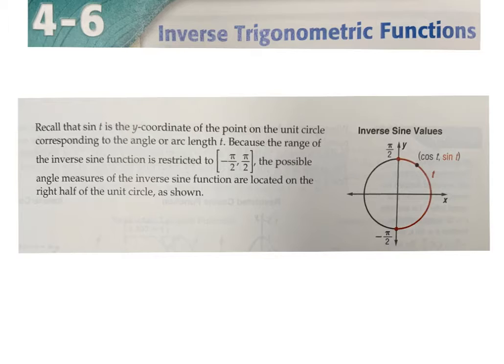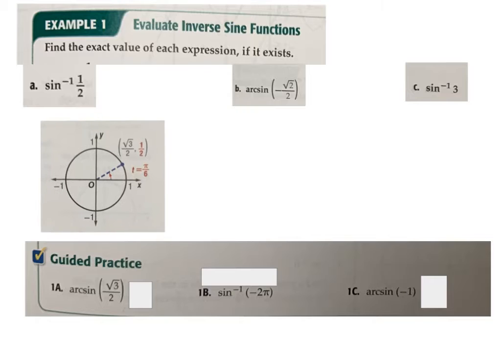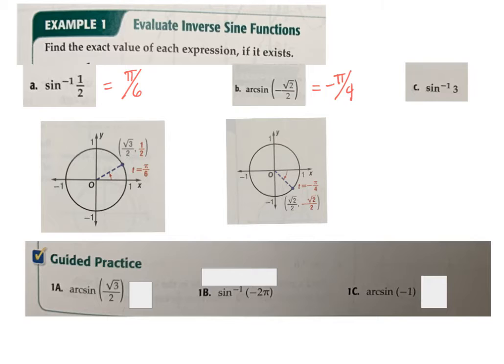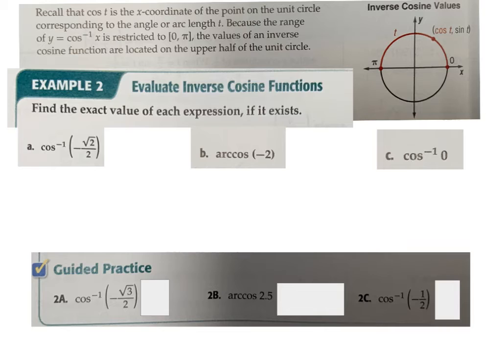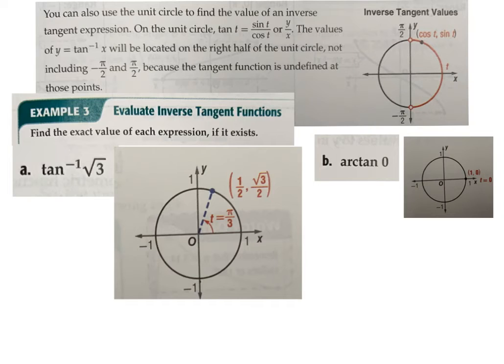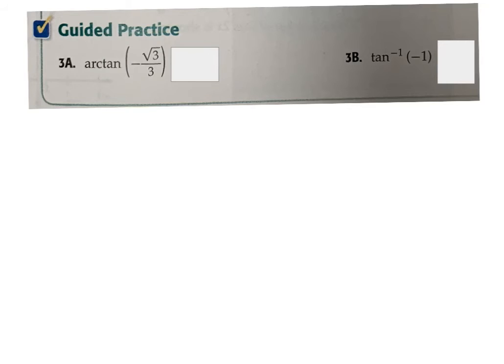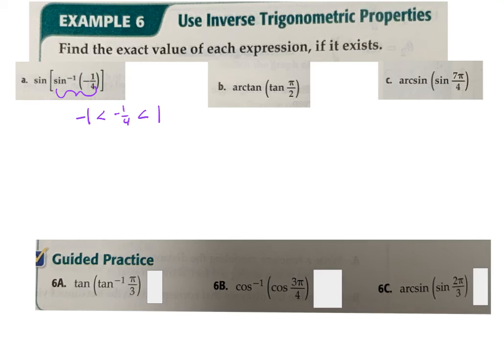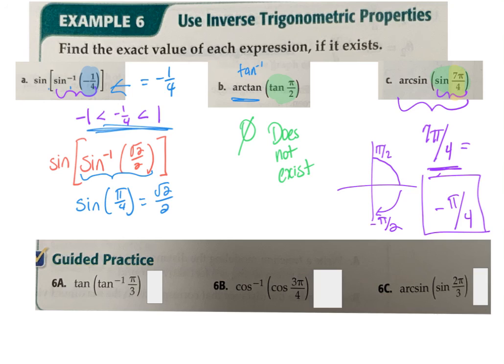Precal section 4.6